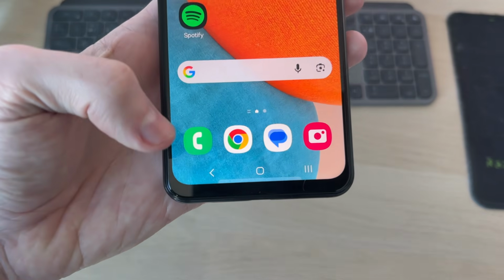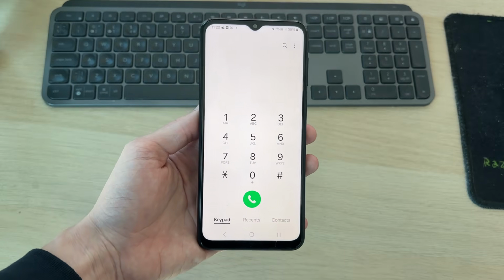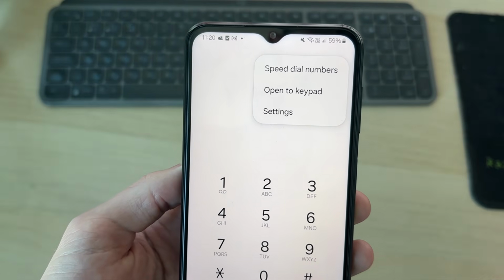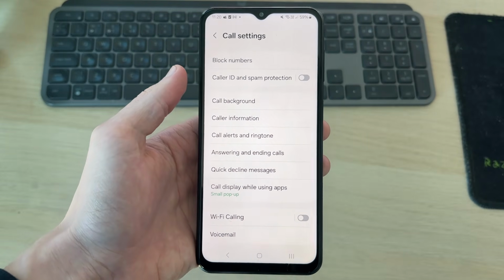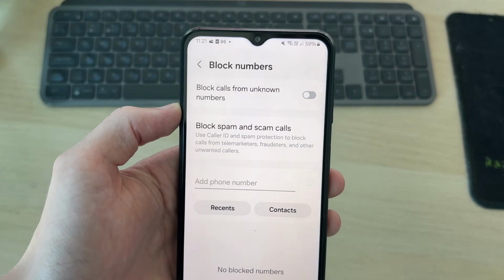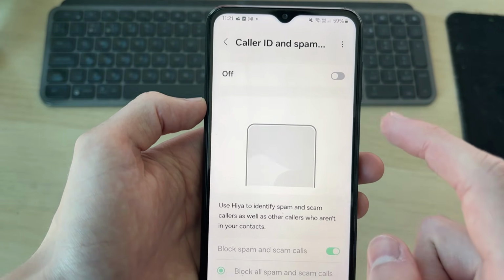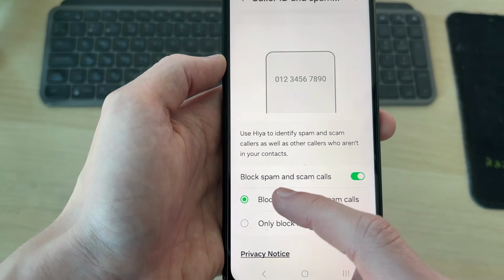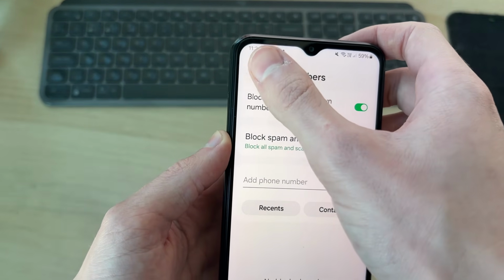How To Block Spam Calls On Android - Step By Step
Learn how to block spam calls on android in this video.

GuideRealm